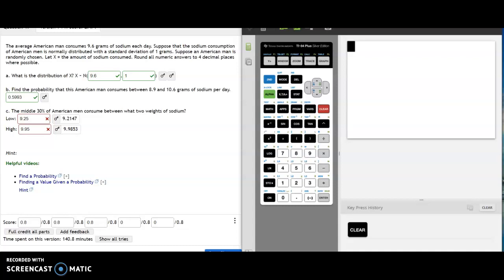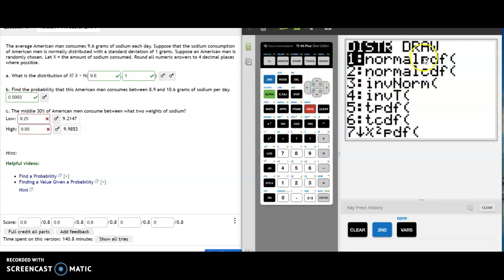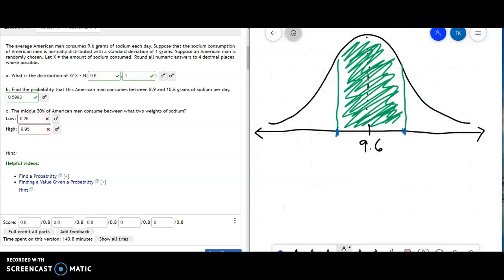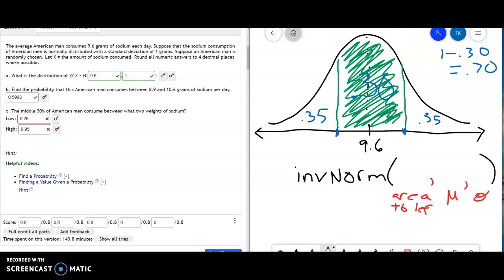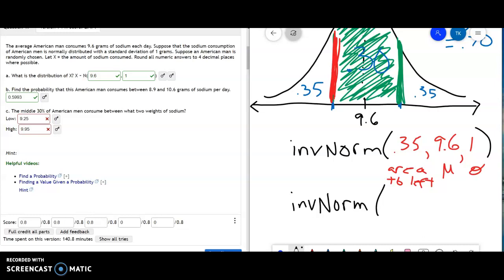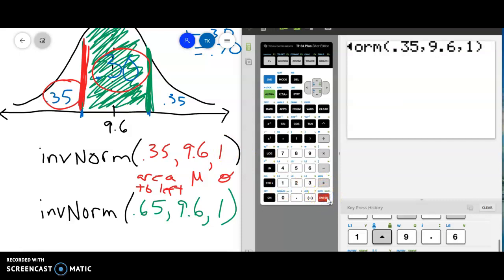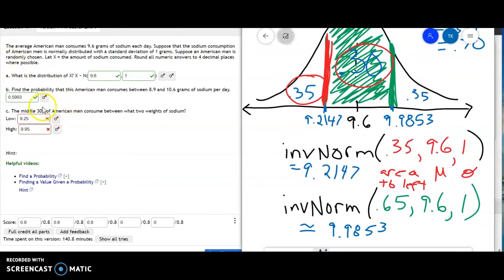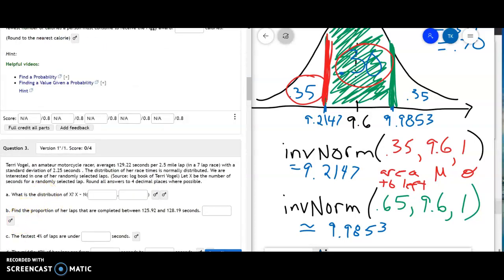Section 6b, Problem 1c: InvNorm